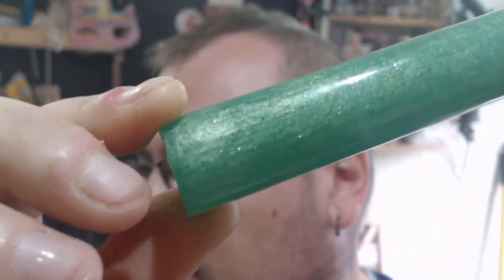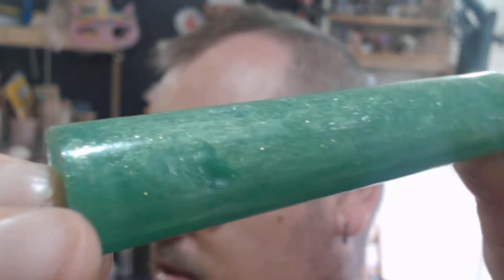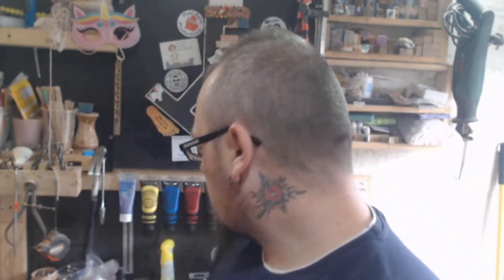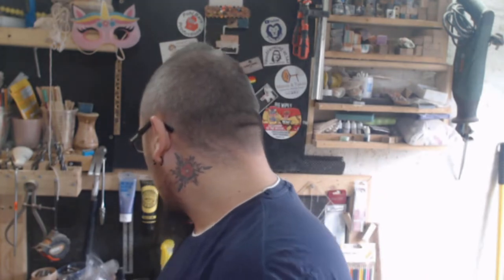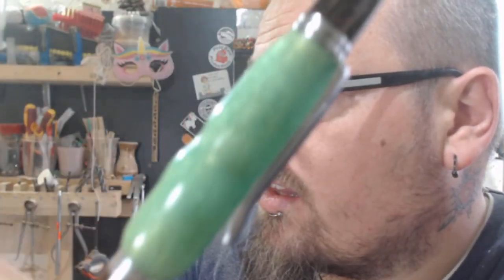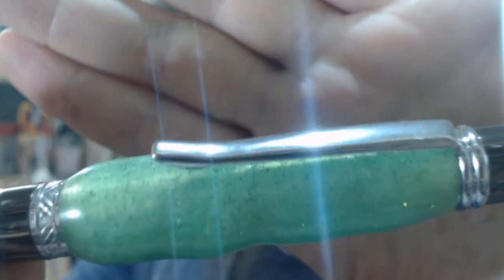Jade Pen (Leona's Blank)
Howdy peeps today ill be doing a pen with a blank that leona sent me so i hope you all like the way its turned out.

Big shout out to these below so go check them out.